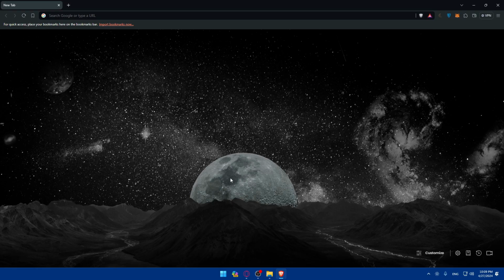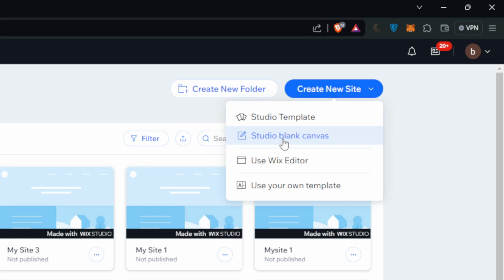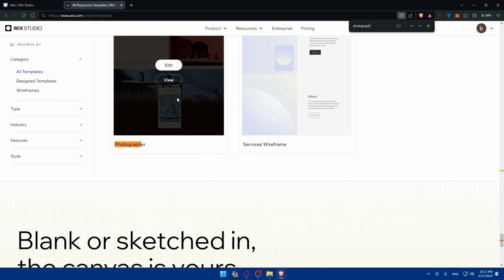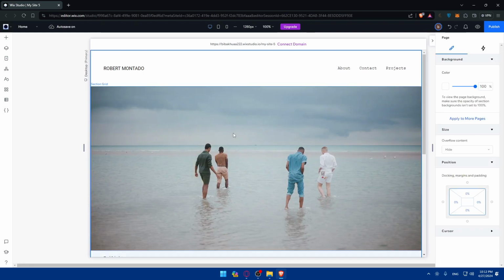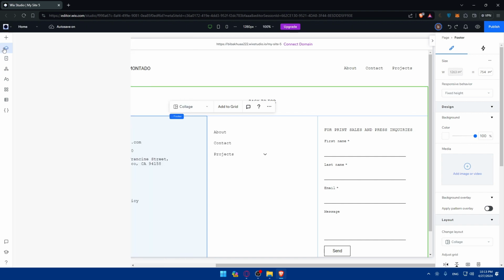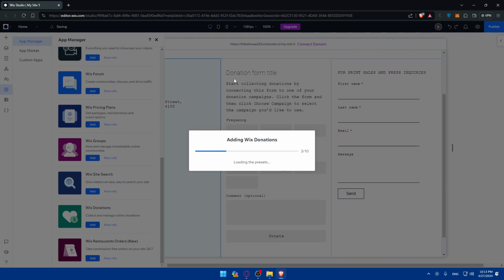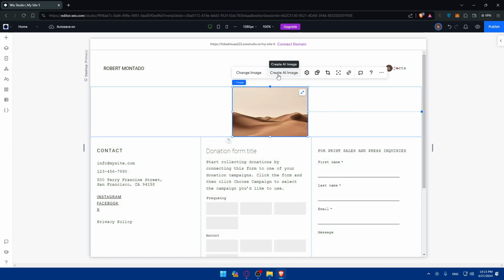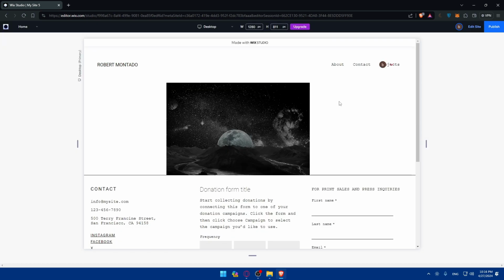How To Create a Photography Website on Wix ! (Full Tutorial)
Today we talk about create a photography website on wix,photography website,how to create a photography website,how to build a photography website